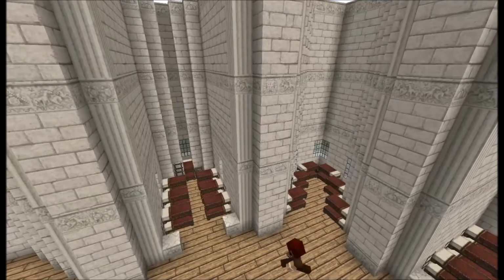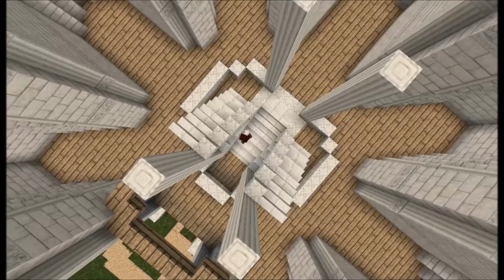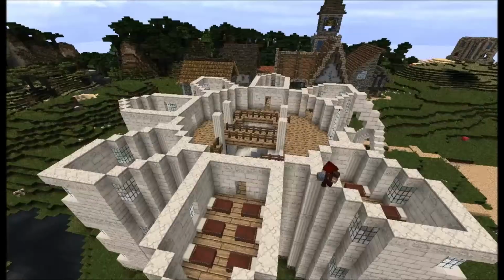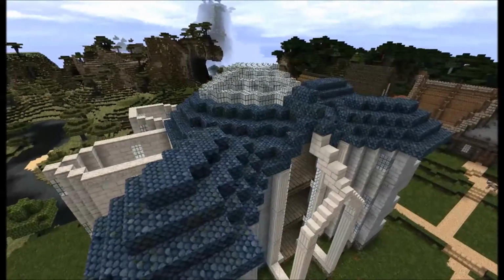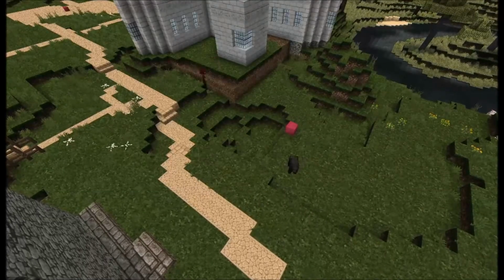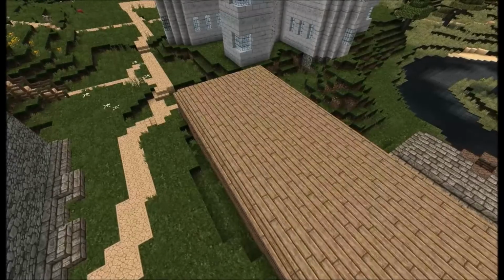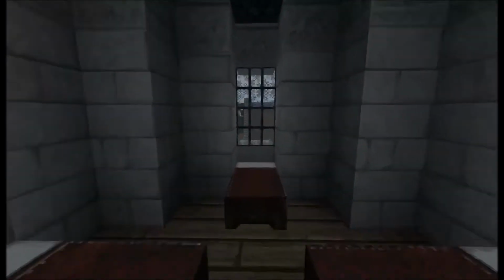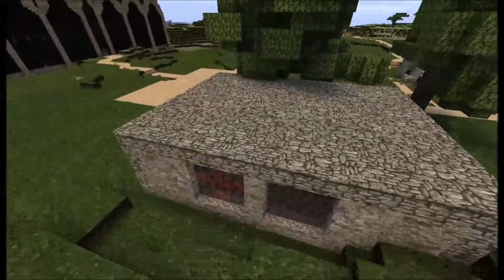Let's Build: Mews, Mess and Hollows of The University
Hello and welcome back to my Let's Build: The University series based on Patrick Rothfuss' 'The Name of the Wind.' Only a handful of buildings left to go before the build is complete. Hope you enjoy.

Recording software: Camera Studio, available from sushenlab.com

New resource pack: Conquest by monsterfisher and JWire, available